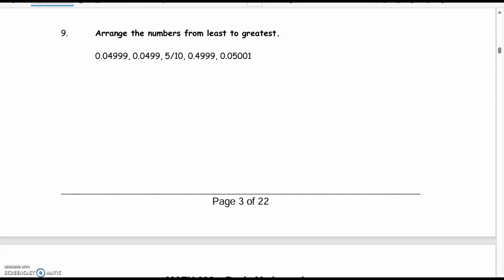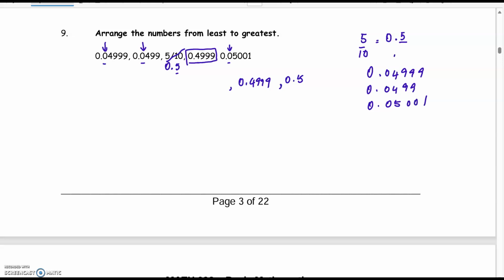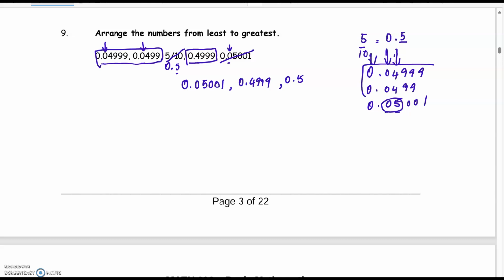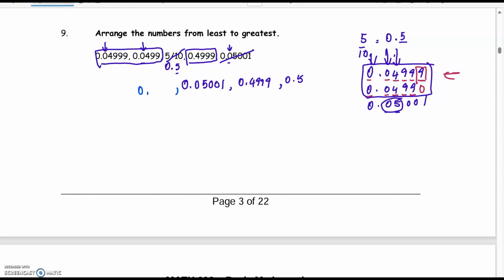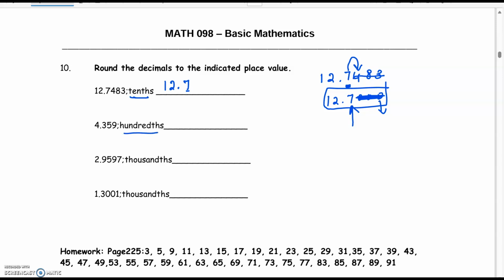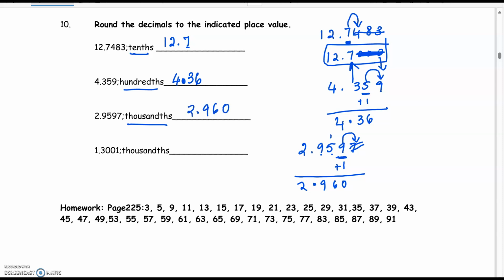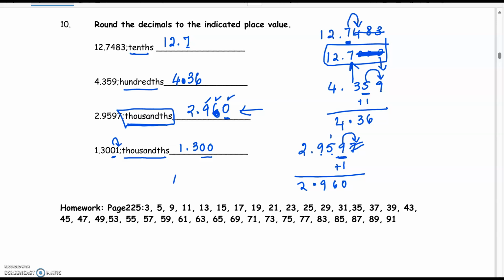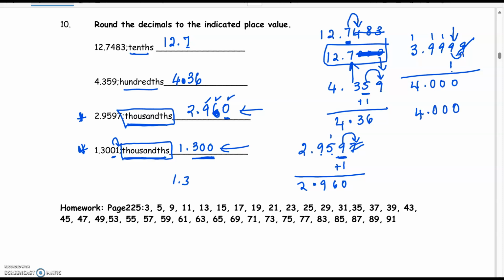Mth098 4.1 Decimal Notation & Rounding